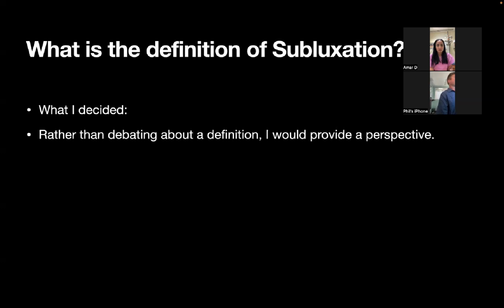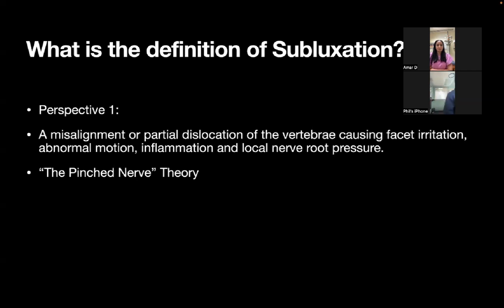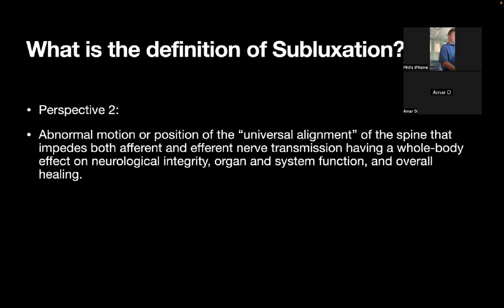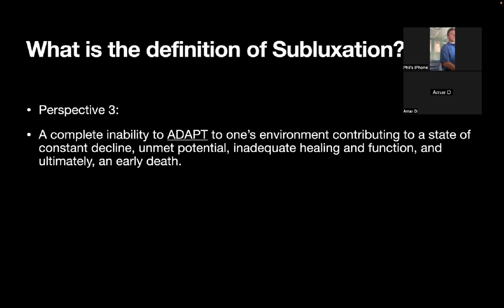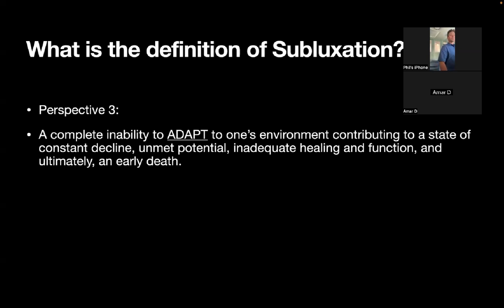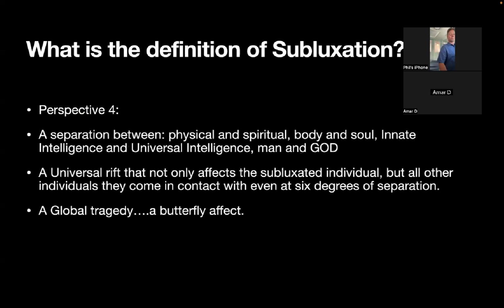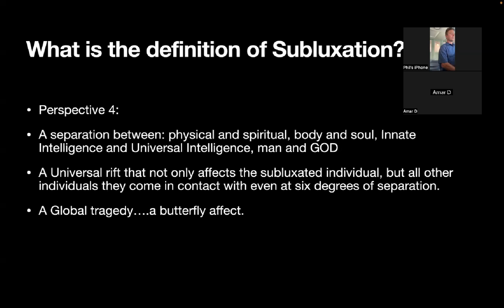Spinal Correction Mastery Call Aug 24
We discuss a mindset of Subluxation correction, how to communicate it, and strategies to add subluxation-based procedures into your practice.